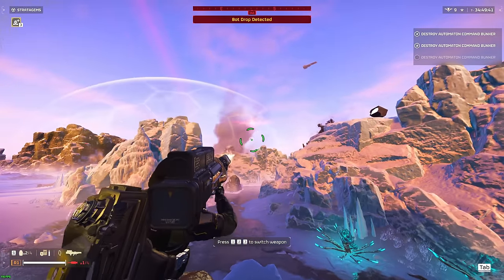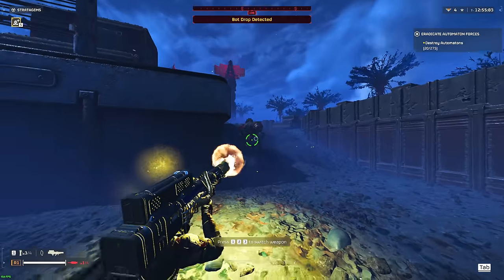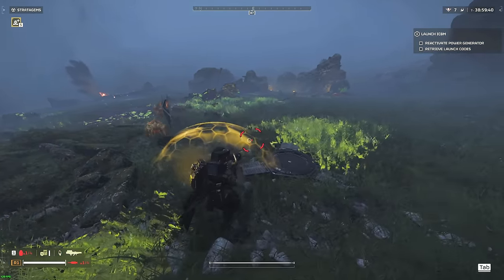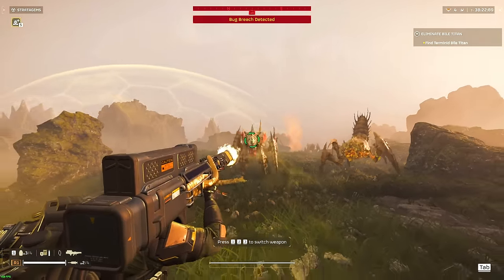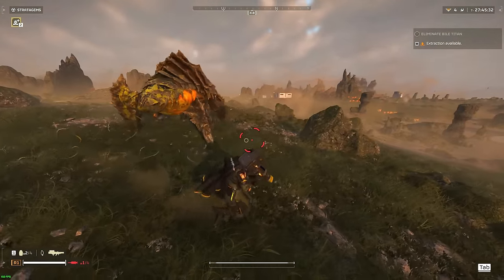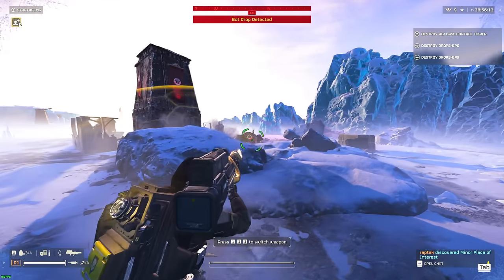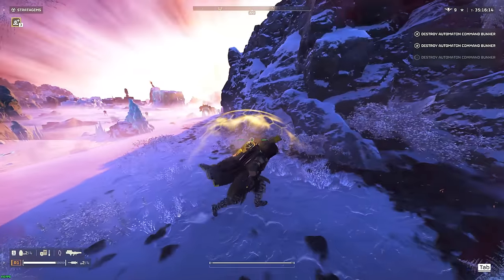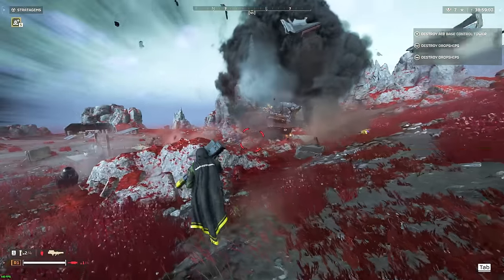Helldivers 2 - Testing The Quasar Cannons' Damage On EVERYTHING (Testing & Tips)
The Quasar Cannon Is an absolute beast against nearly everything in the game.

Timestamps:
0:00 Intro
0:32 Small Enemies
0:46 One-Shot Medium Enemies
1:09 Nursing Spewer
1:30 Armored Bile Spewer
1:53 Berserkers
2:15 Shielded Devastators
2:29 Stalkers
2:40 Chargers
3:38 Bile Titans
4:59 Hulks
5:42 Tanks
6:02 Buildings & Objectives